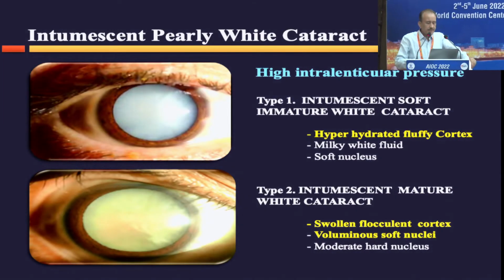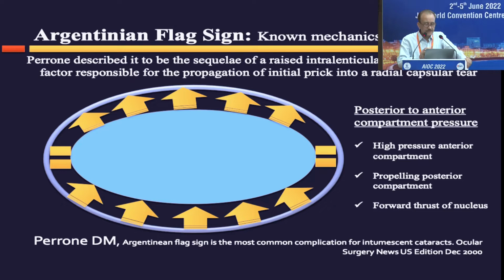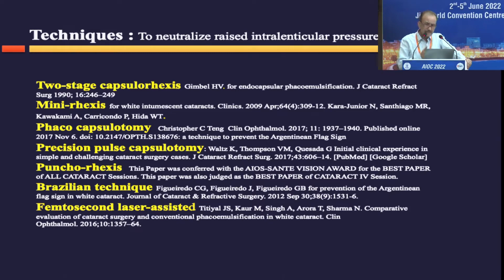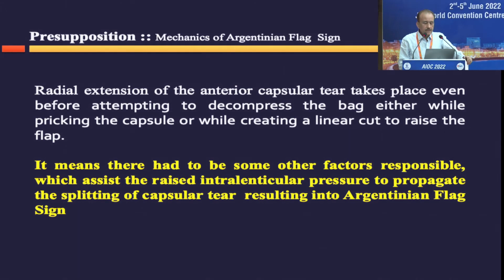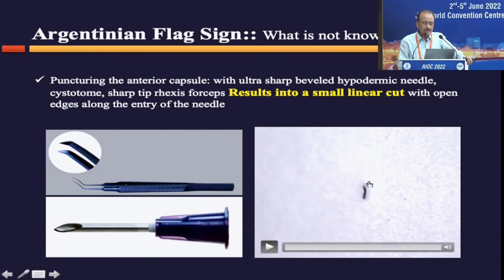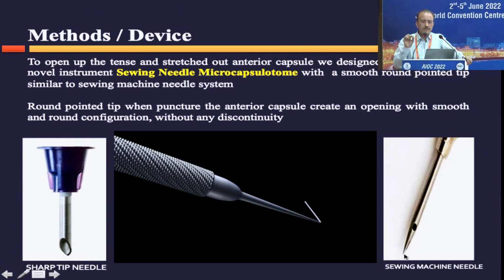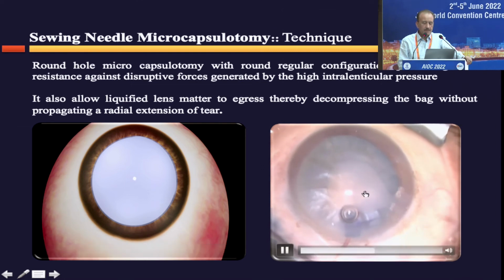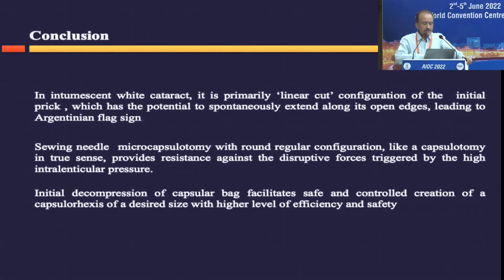AIOC2022 GP8 topic Dr RAJENDRA PRASAD Sewing Needle Micro Capsulotomy